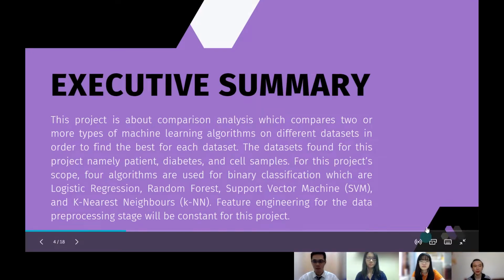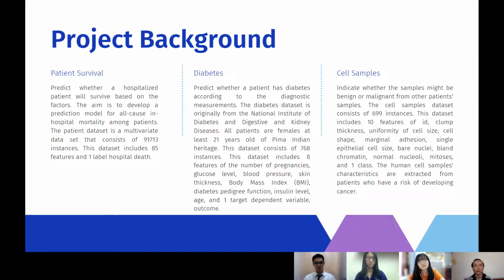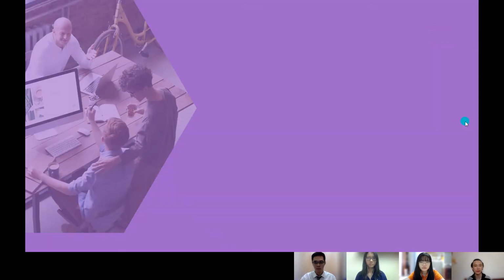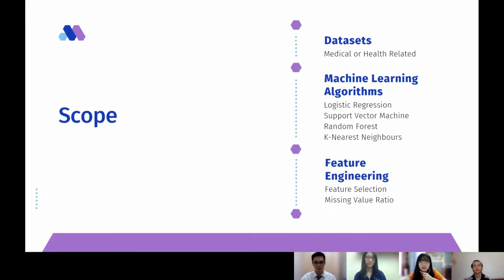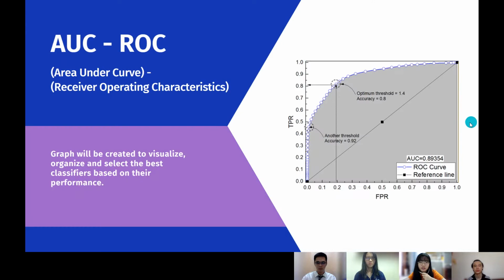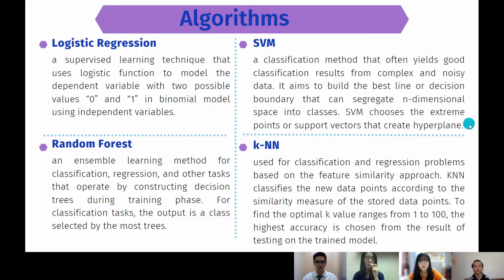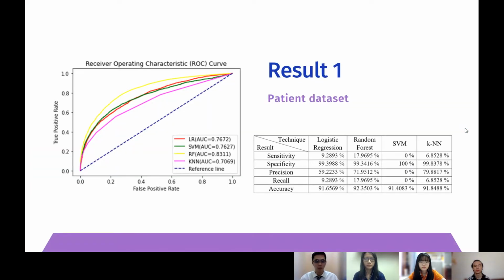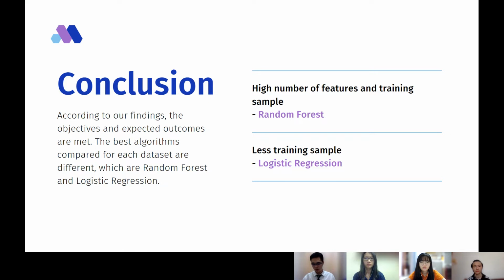【BITI 2223 – MACHINE LEARNING】Team 9 Mini Project Presentation (SEM 1 2021/2022) Comparison Analysis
TEAM 9 MEMBERS:
1 B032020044 KOO CHUN CHENG
2 B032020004 LAI KAH HENG
3 B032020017 SOO KAI TAO
4 B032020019 BAN LI XIAN